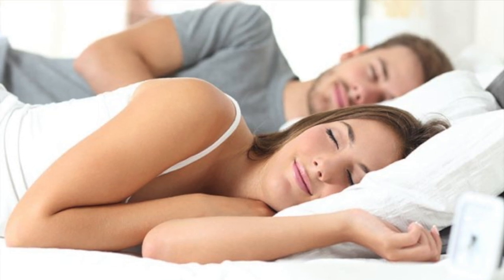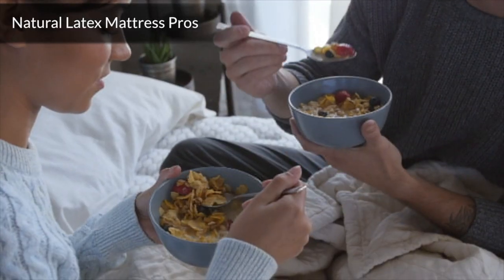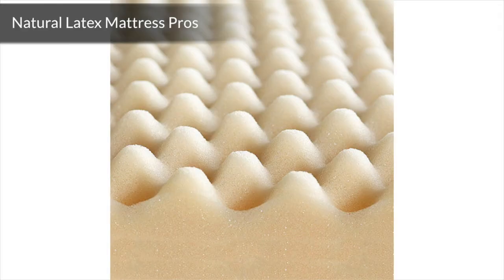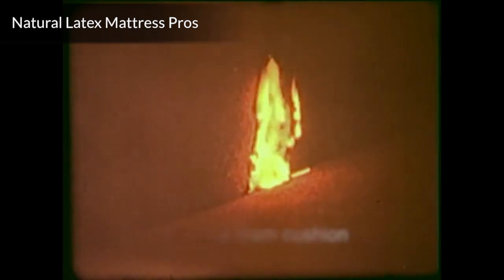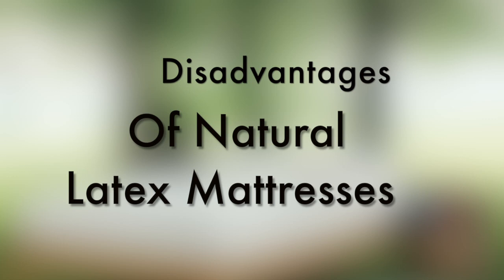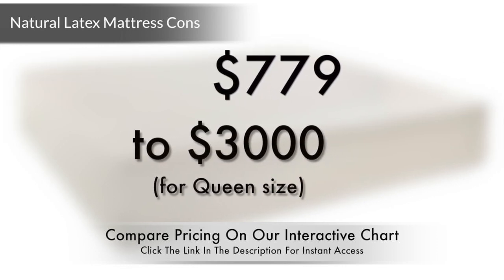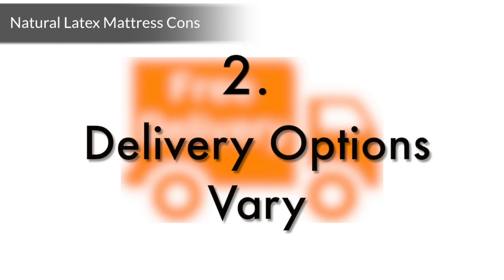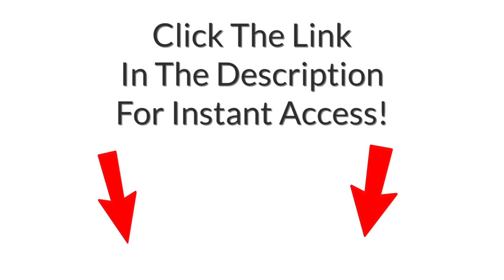Should You Switch To A Natural Latex Mattress? Pros Vs. Cons.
0:22 Introduction (100% natural latex mattress vs. latex blend)

Advantages of natural latex mattresses
1:20 #10 More Durable
1:53 #9 Available In Many Firmnesses
2:22 #8 Environmentally Friendly
2:54 #7 Pain Relief
3:13 #6 No Off-Gassing
4:52 #5 Wool Natural Fire Retardant
5:30 #4 Good For Allergy Sufferers
5:52 #3 Less Nightime disturbances from your partner
6:35 #2 Heat Regulation
6:55 #1 Few Chemicals Used In Fabrication

Cons And Disadvantages Of Natural Latex Mattresses
8:03 #5 Cost
8:19 #4 Weight
9:33 #3 Limited Opportunity To Test
11:06 #2 Full Service Setup Options Vary
11:34 #1 Removal Options For Your Old Mattress May Vary

11:49 Final thoughts about the pros and cons of a natural latex mattress.
12:21 Brought to you by

Thanks for checking out our natural latex foam mattress review. Whether you're looking for a natural latex mattress in a queen size or single, you'll see a complete list of pros and cons in our video. If you have doubts about switching to an all natural latex mattress, you'll be in a better position to make a decision after watching this presentation.

If you're looking for natural latex mattress reviews, be sure to check out our comparison chart first so you can see all the models and brands that offer free shipping in the lower 48 states.